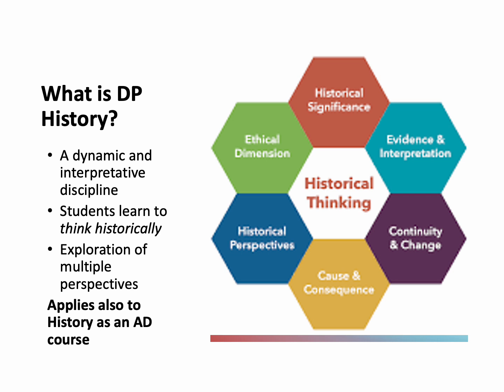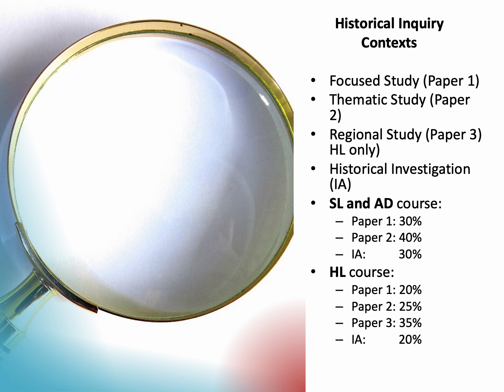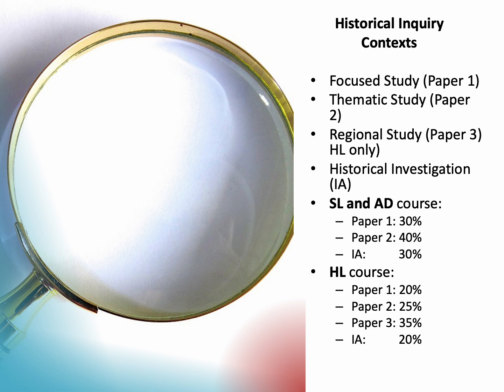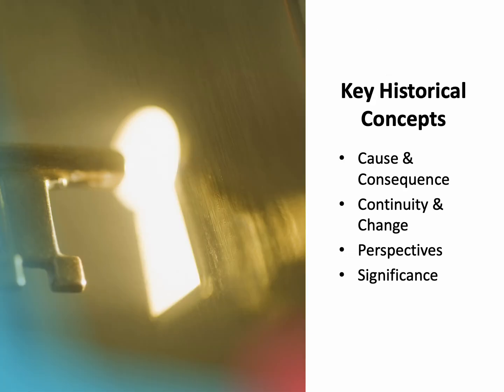History IB AD